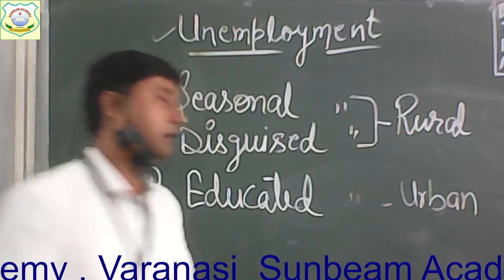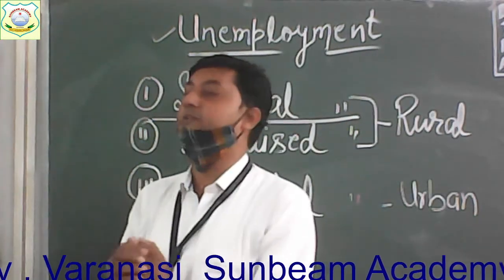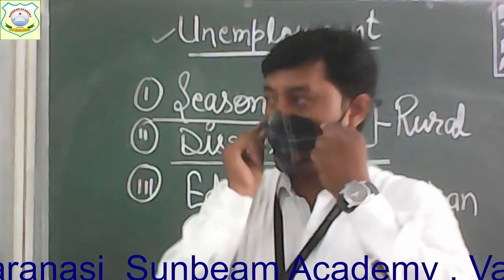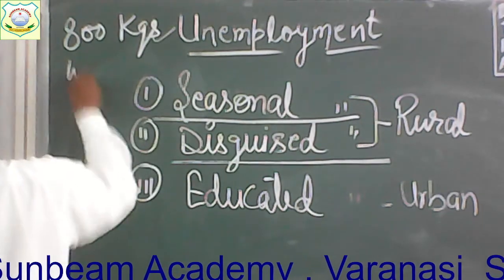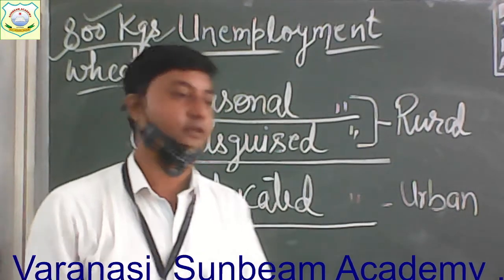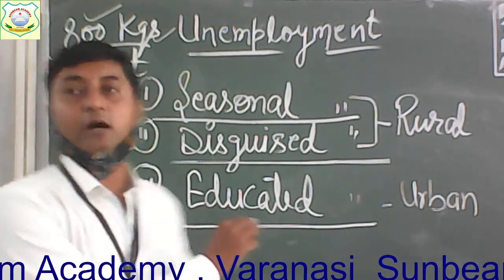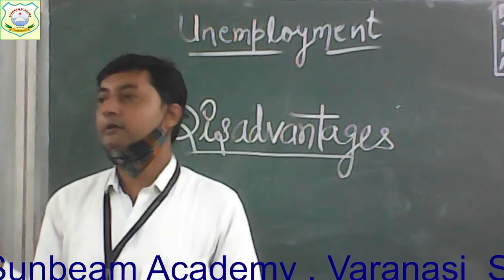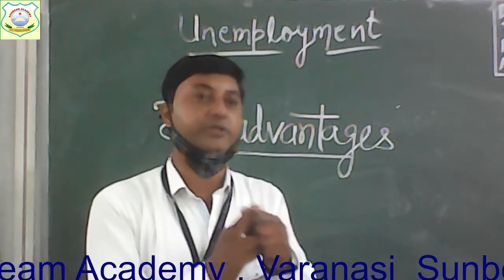IX_Economics_Unemployment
By : Sanjeev Kumar Jha